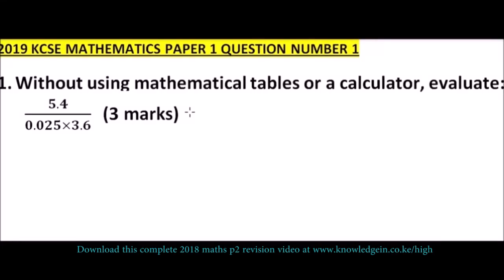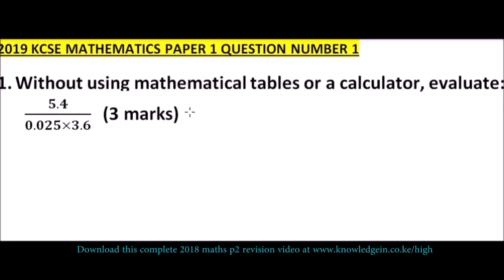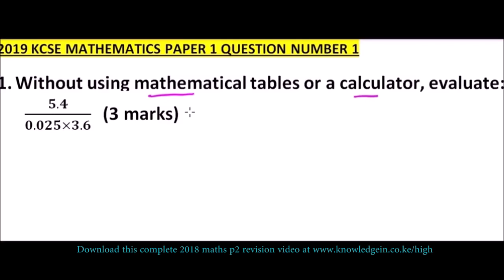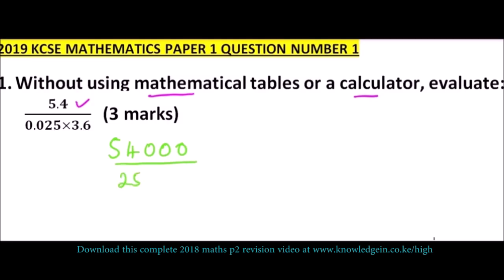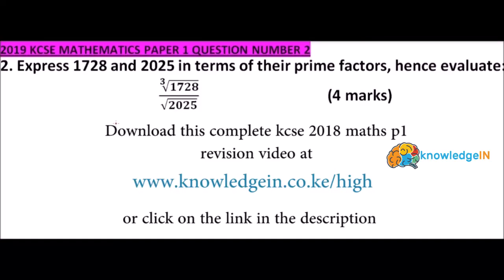FULL KCSE 2019 MATHEMATICS PAPER ONE VIDEO REVISION WITH SOLUTIONS